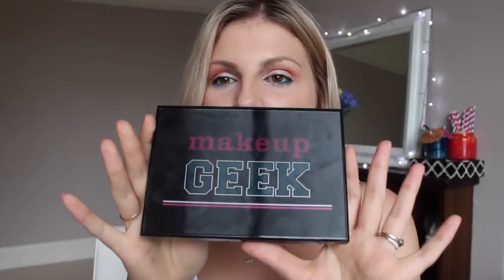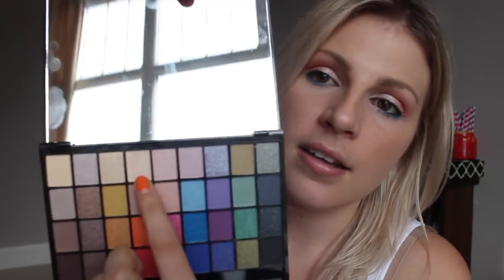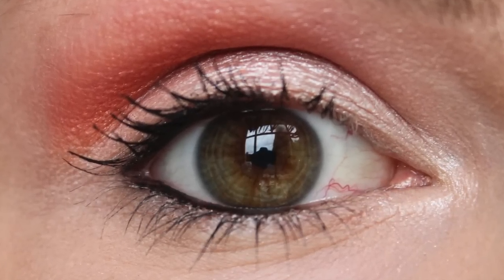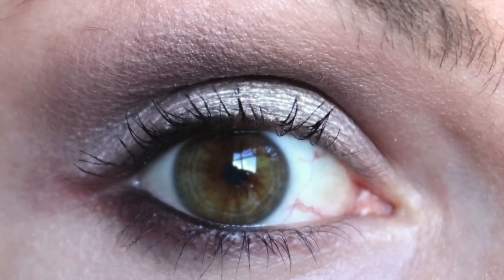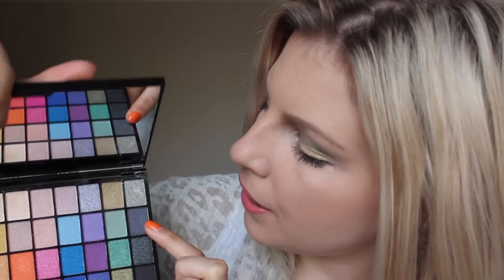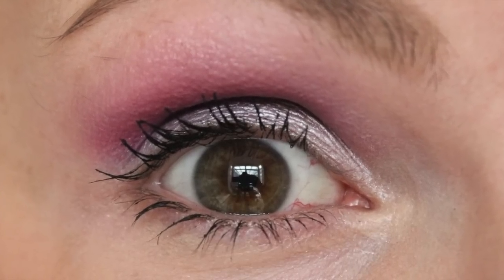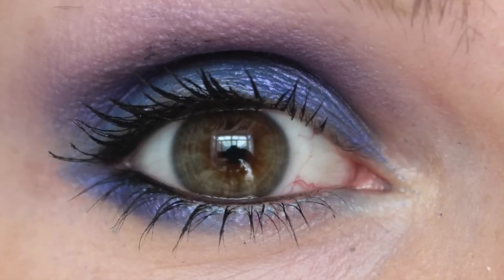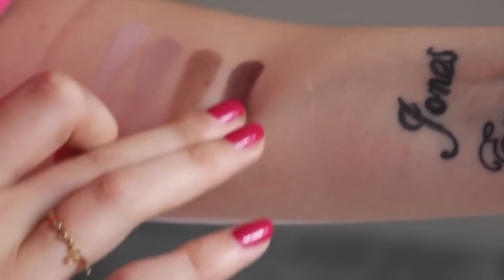5 Looks 1 / Palette - Makeup Revolution Makeup Geek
Expand for links to each day

I was shortlisted for a Cosmo Blog Award and would love it if you could take the time to vote for me (mine is the first category)
THANKS TO ALL WHO NOMINATED ME!!

Lips: - see link for the day
Nails: Revlon Gel Envy in Full House & Dealers Choice

Any products sent to me free as PR Samples have been marked with a *

If you have any questions regarding my sponsorship policy you can read about that on my blog..